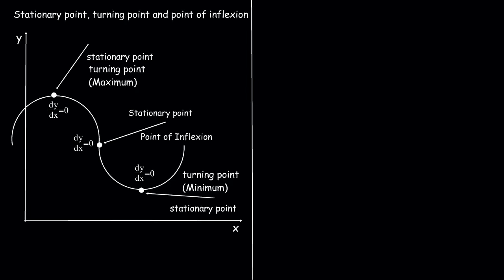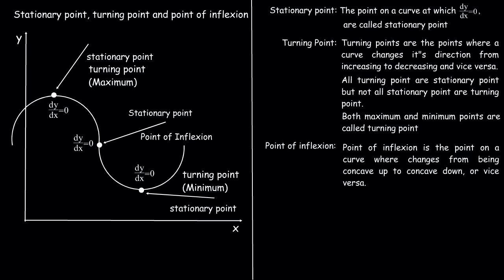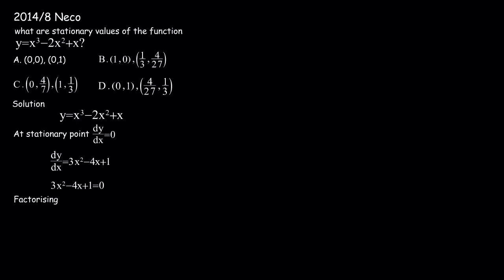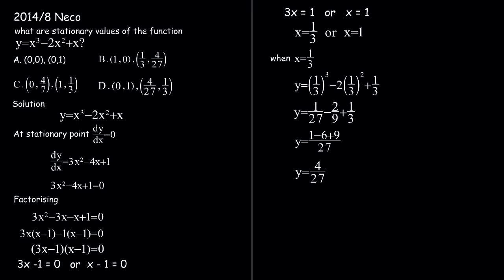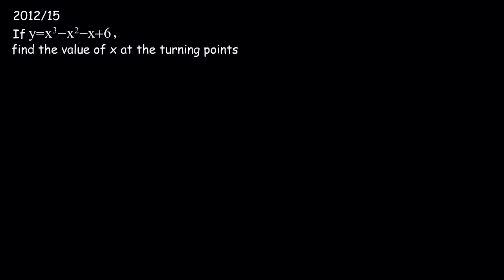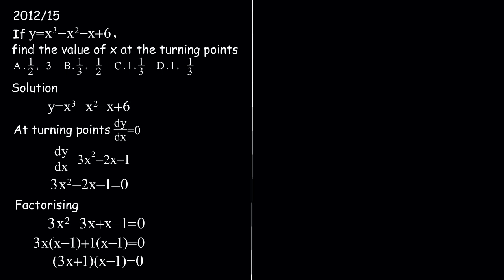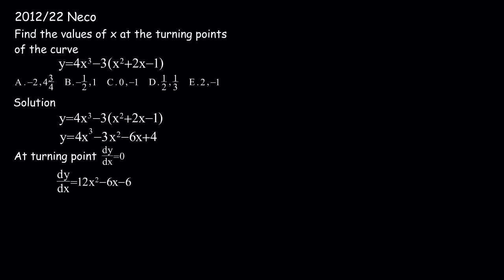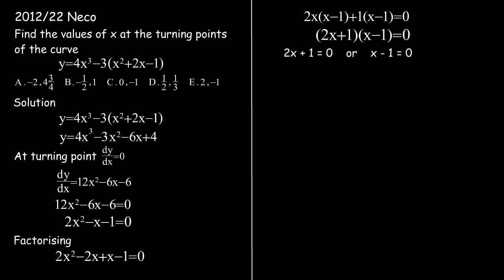Application of Differentiation - stationary point, turning point and point of inflexion